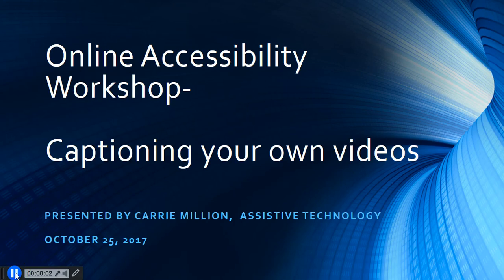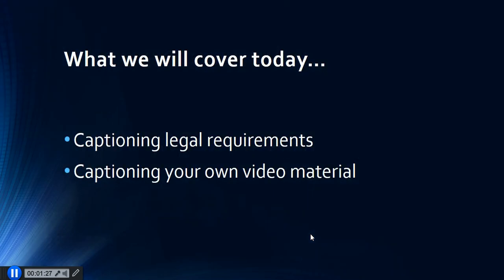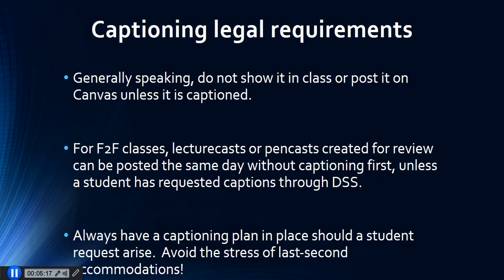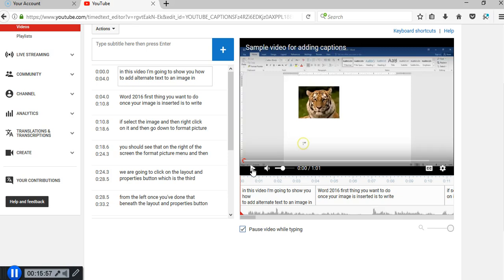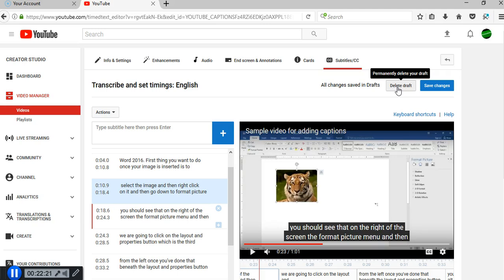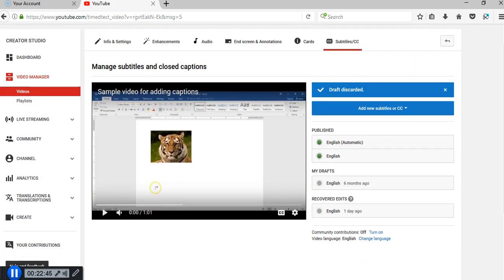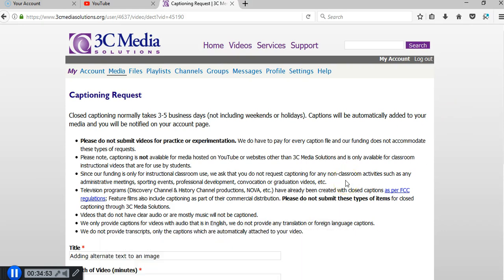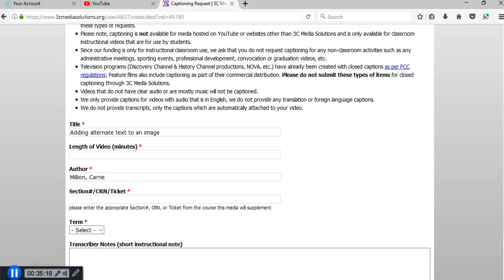Captioning your own videos